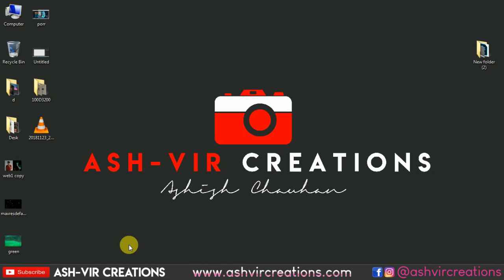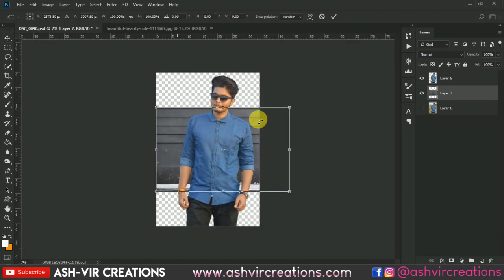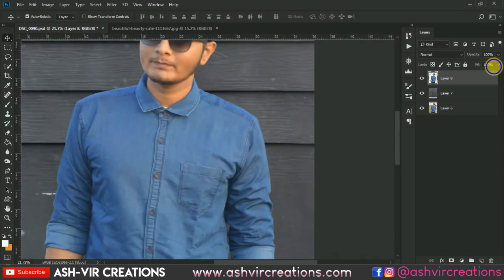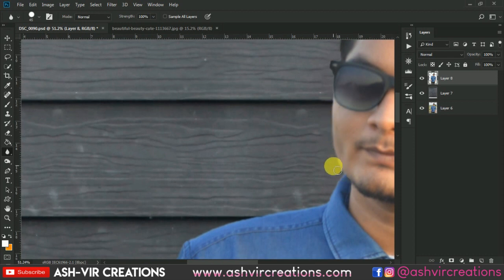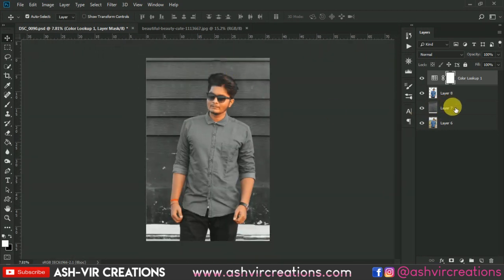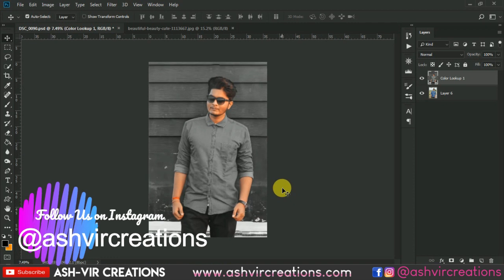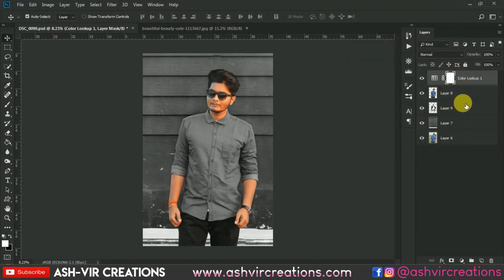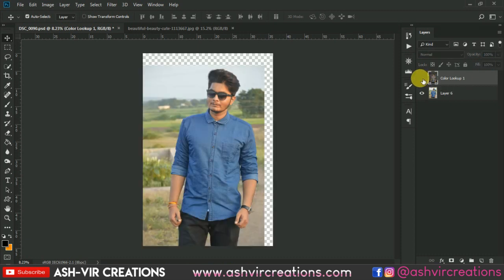Classic & Model Like Photo Editing in Photoshop cc | Classy Photo Manipulation Like a Model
Before coming to the point of Editing, the most important thing is the Photography. Yes your Photo which you are going to edit should be perfectly captured with perfect angle & in Perfect Pose than only you can edit tht photo well to make it look more better. Well in this Video I have shown how to edit the image like a classic photo in photoshop. How to edit photos using adobe lightroom also there in my tutorials. So Kindly watch every kind of stuff which you really looking for and get expertise in ur skills of photoediting and as well as video editing.